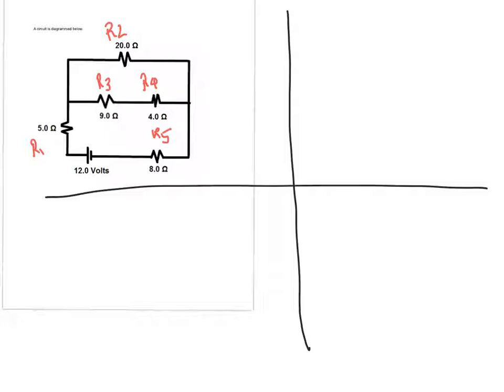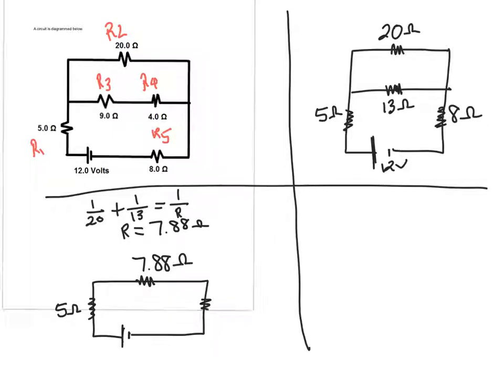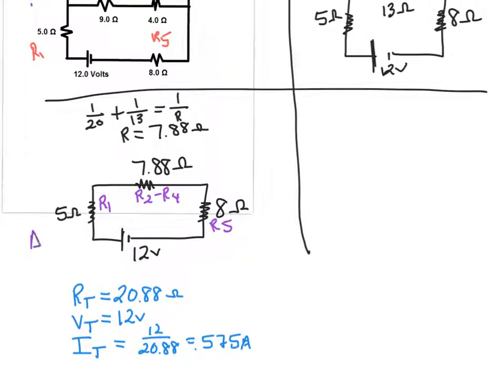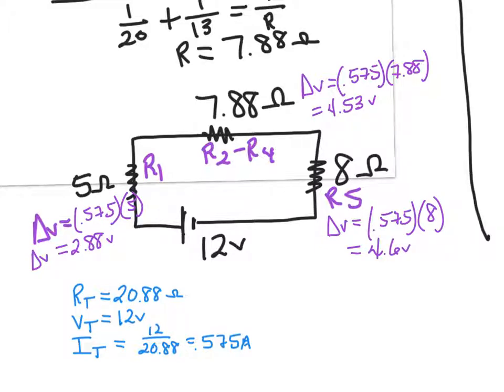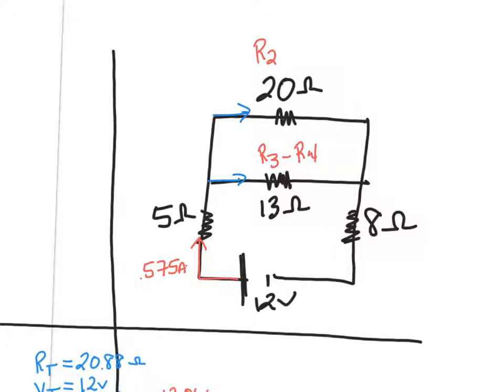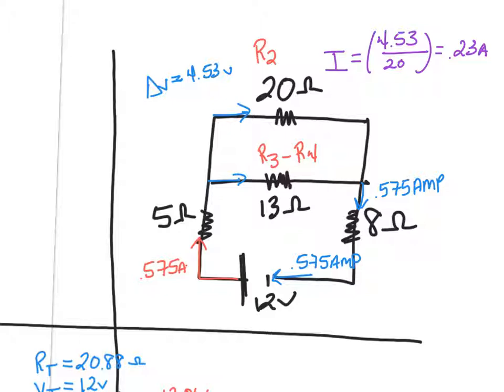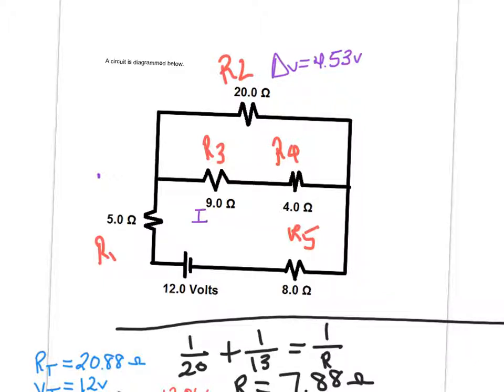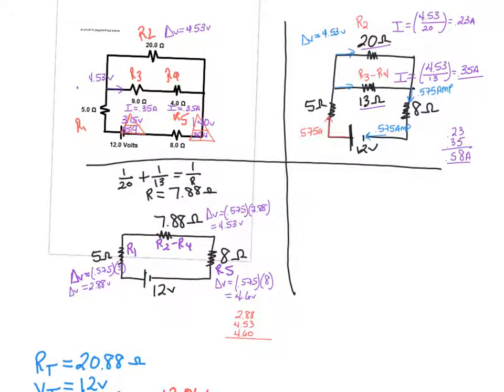Unit 10 Problem # 1